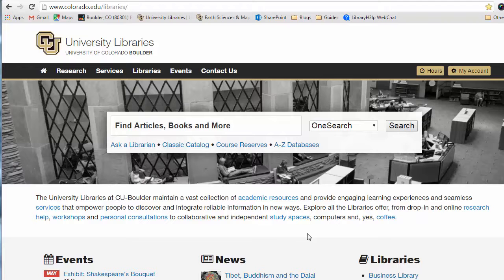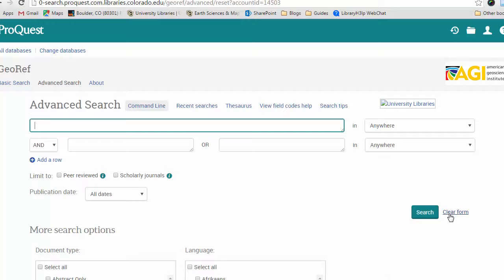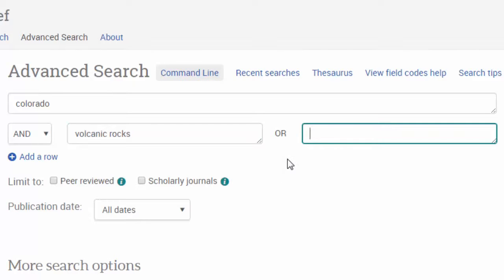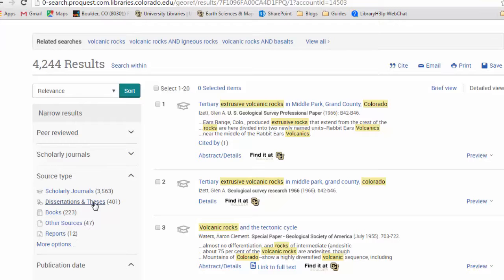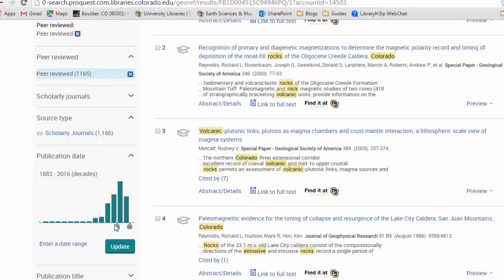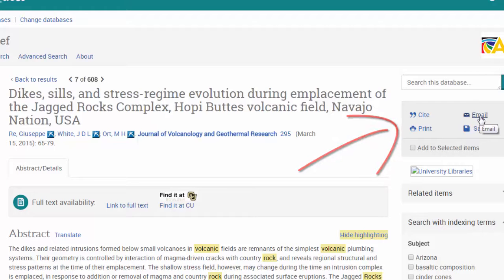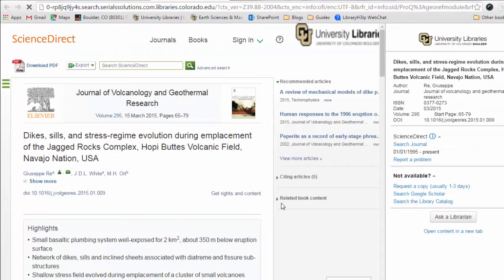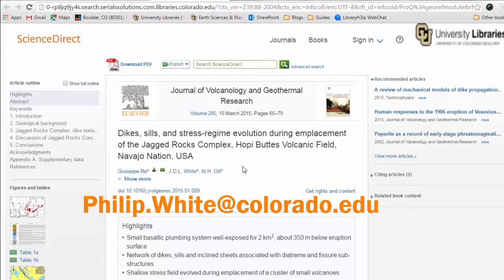How to search GeoRef in 3 minutes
An introduction to the article database GeoRef.